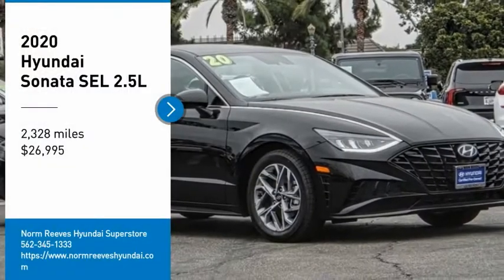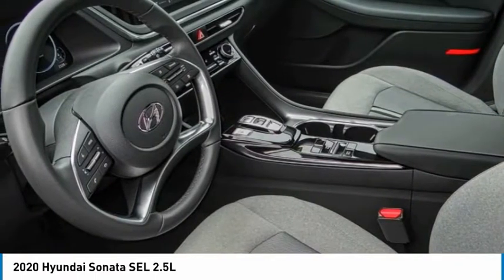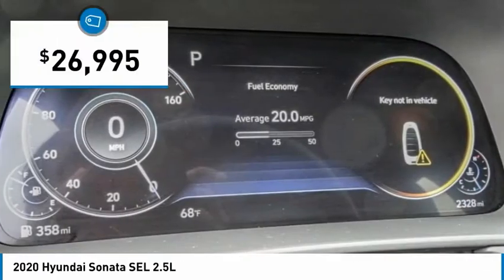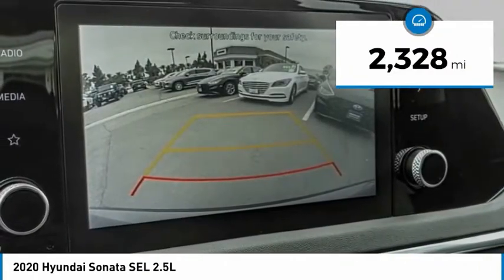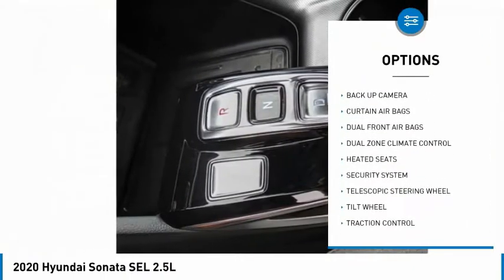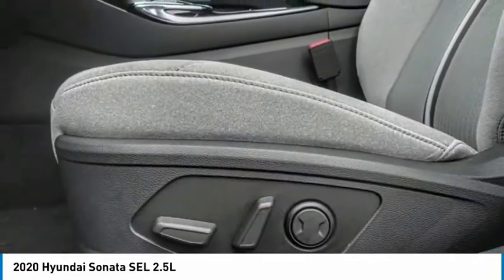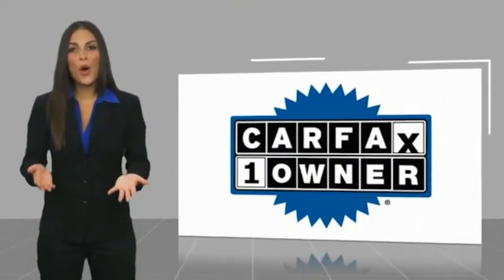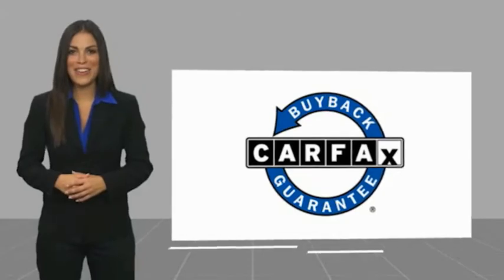2020 Hyundai Sonata Cerritos INFINITI - LH027763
2020 Hyundai Sonata SEL 2.5L

CERRITOS INFINITI PROUDLY SERVING ORANGE COUNTY, CERRITOS, ARTESIA, LAKEWOOD, BELLFLOWER, BUENA PARK, LONG BEACH, AND SURROUNDING SOUTHERN CALIFORNIA LOCATIONS. THIS BLACK 2020 Hyundai SONATA IS EQUIPPED WITH A Engine: 2.5L GDI MPI DOHC 16-Valve I4, AUTOMATIC TRANSMISSION, AND RECEIVES AN ESTIMATED 27 City/37 Hwy MPG. OR VISIT US AT 11011 EAST SOUTH ST. CERRITOS, CA 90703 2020 Hyundai SONATA SEL 2.5L ***HYUNDAI CERTIFIED PRE-OWNED*** Certified. Phantom Black 2020 Hyundai Sonata SEL FWD 8-Speed Automatic with Overdrive 2.5L I4 Black w/Premium Cloth Seating Surfaces. Recent Arrival! 27/37 City/Highway MPG Hyundai Certified Pre-Owned Details: * 173+ Point Inspection * Warranty Deductible: $50 * Roadside Assistance * Limited Warranty: 60 Month/60,000 Mile (whichever comes first) from original in-service date * Vehicle History * Includes 10-year/Unlimited mileage Roadside Assistance with Rental Car and Trip Interruption Reimbursement; Please see dealers for specific vehicle eligibility requirements. 10-Year/100,000 Mile Hybrid/EV Battery Warranty * Powertrain Limited Warranty: 120 Month/100,000 Mile (whichever comes first) from original in-service date Awards: * JD Power Automotive Performance, Execution and Layout (APEAL) Study Stock #: LH027763 | VIN: 5NPEF4JA6LH027763 | 2020 Hyundai Sonata SEL TRACTION CONTROL HEATED MIRRORS SATELLITE RADIO Norm Reeves Hyundai Superstore